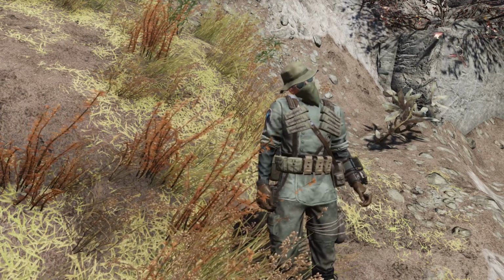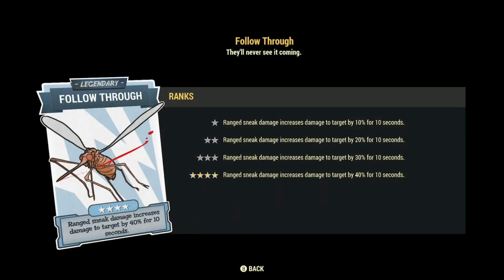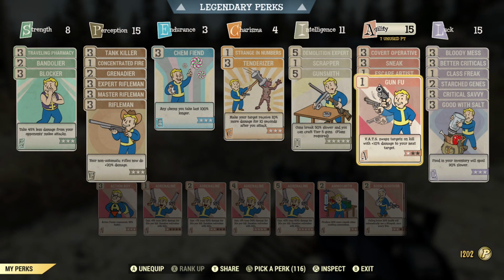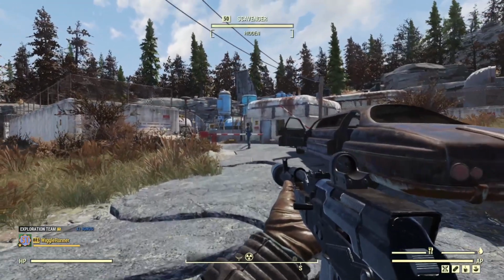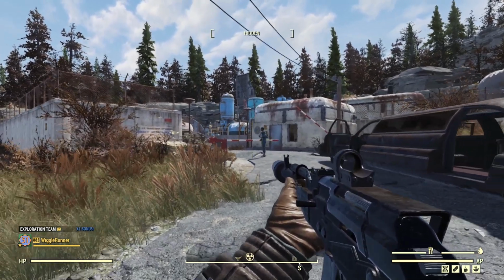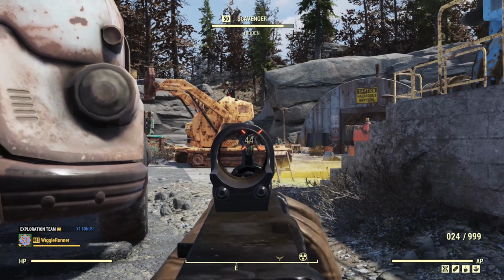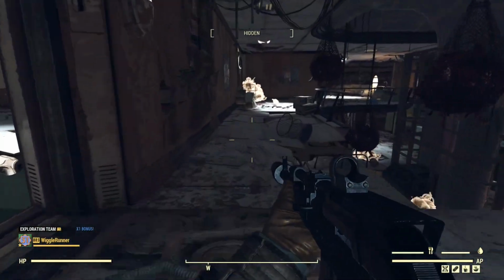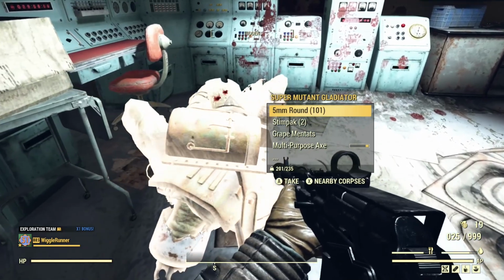Fallout 76 - Follow Through Tested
Testing the legendary perk, Follow Through in Fallout 76

At max rank, Follow Through increases the damage taken by the target by 40% following a sneak attack.

The test was done on a Private Server